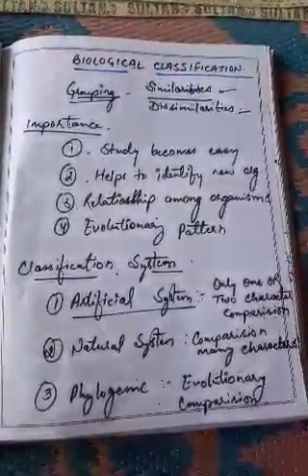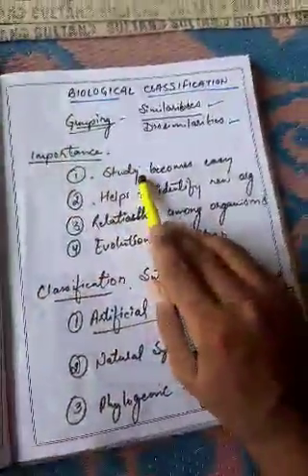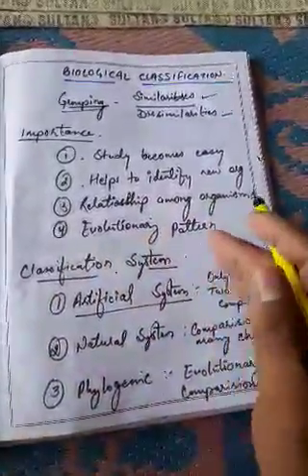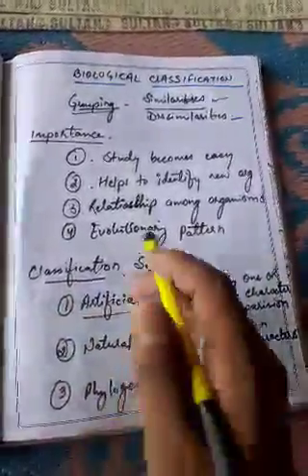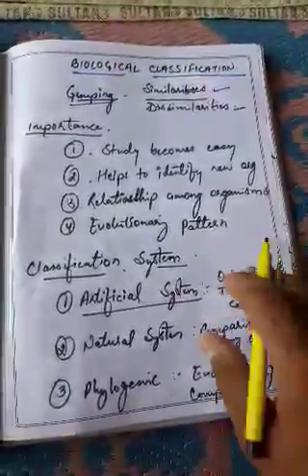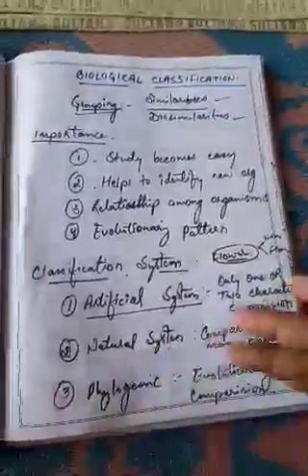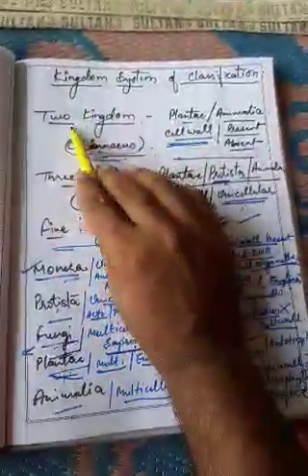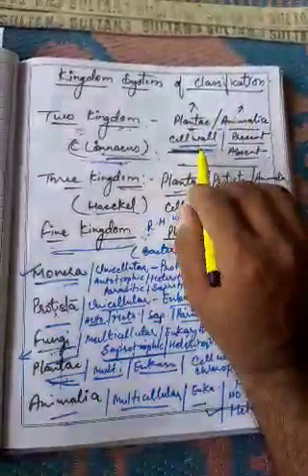MLZS JHANSI CLASS 11 Biology Chapter 2 Lecture 4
MLZS JHANSI CLASS 11 Biology Chapter 2 Lecture 4 By Anirudh sir